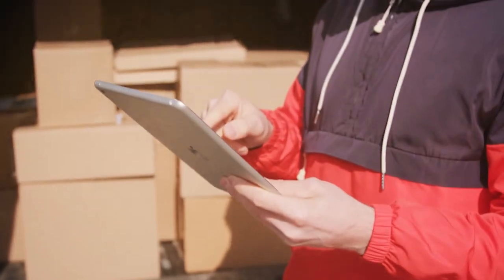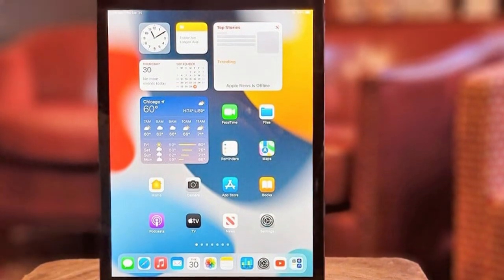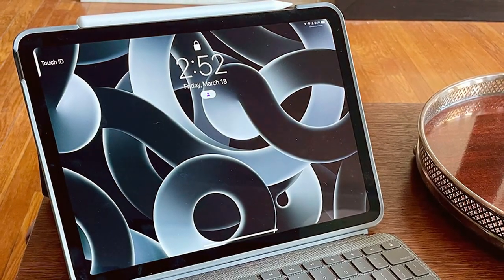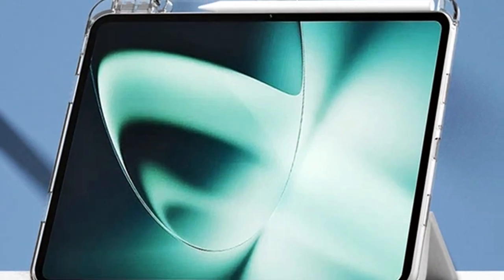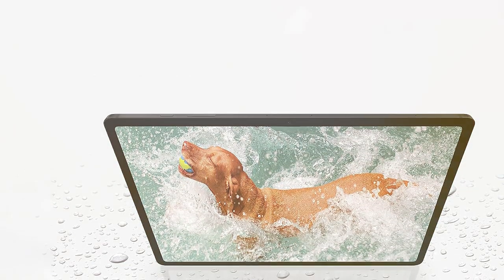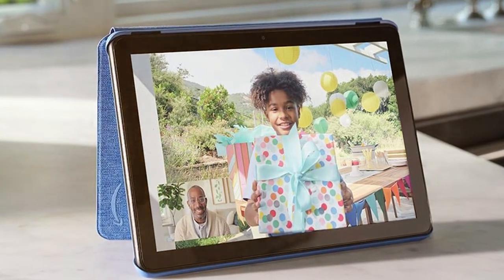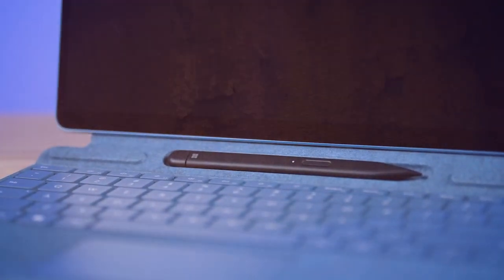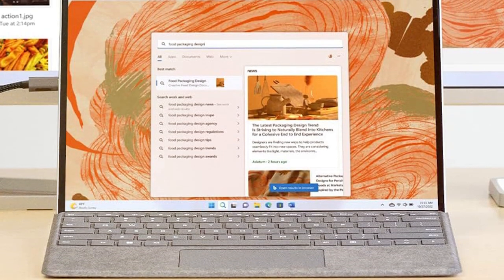Unlock the Future: Top 7 Best Tablets for Ultimate Productivity!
Top 7 Best Tablets in 2024

Links to the Best Tablets we listed in today's Tablet review video:

1 . Apple iPad (9th Generation)

2 . Apple iPad Air (5th Generation)

3 . OnePlus Pad 11.61" Tablet

4 . SAMSUNG Galaxy Tab S9

5 . Google Pixel Tablet GMD6Z

6 . Amazon Fire HD 10 tablet

7 . Microsoft Surface Pro 9

What are the Best Tablets in 2024?

In today's video we reviewed the Top 7 Best Tablets on the market in 2024. We made this list based on our personal opinion and we ranked them in no particular order, after doing our research based on their prices, quality, durability, brand reputation and many more.

After watching this video you will know which are the best budget, top selling and top rated Tablet on the market today.

If you choose from this list you can be sure that you buy one of the best Tablets available today.